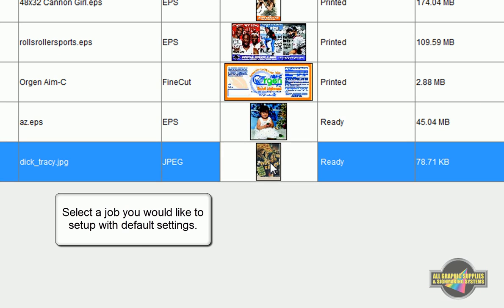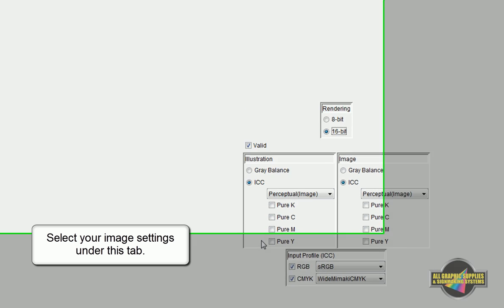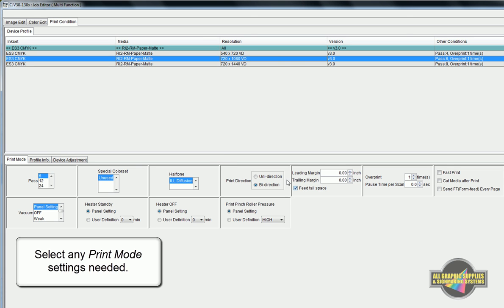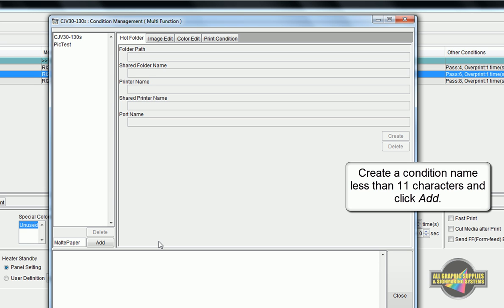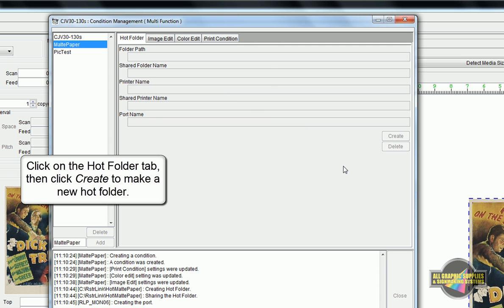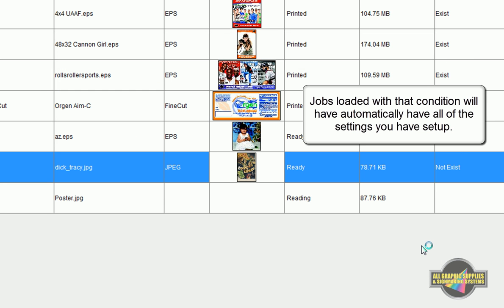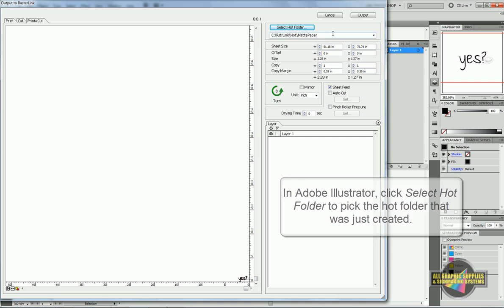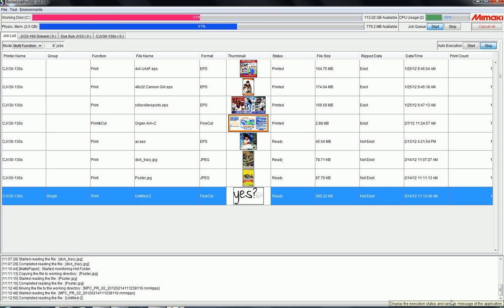Setting Condition Managements in Mimaki RasterLink - All Graphic Supplies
This extensive tutorial from All Graphic Supplies will show you how to create a Condition Management in Mimaki Rasterlink. Using the Condition Management function can help you streamline jobs that often have the same settings, cutting out repetition and increasing efficiency in your workflow. Conditions can be set for Rasterlink so that jobs such as fine canvas prints, backlit signs, grayscale photos or banners can be outputted with their proper settings in a matter of seconds.

This video tutorial from All Graphic Supplies will show you how to prepare your image for grayscale printing and how to correctly set it up in SAi's FlexiSign Production Manager.

Visit the All Graphic Supplies Solutions Blog for more tips, tutorials and up-to-date information on events and more.